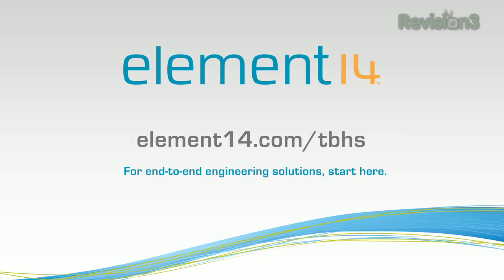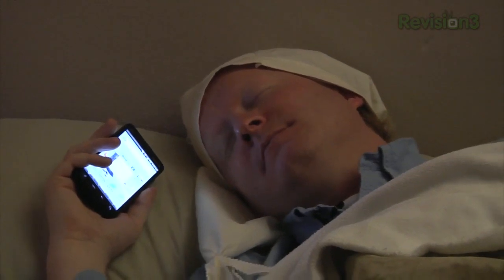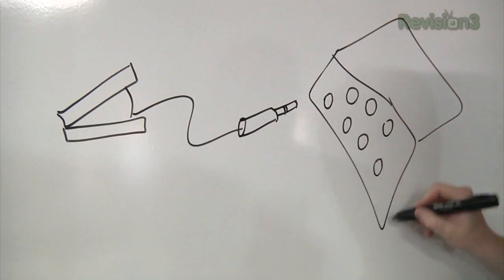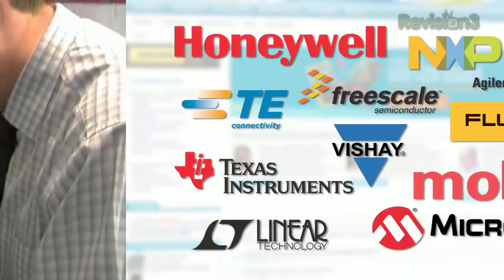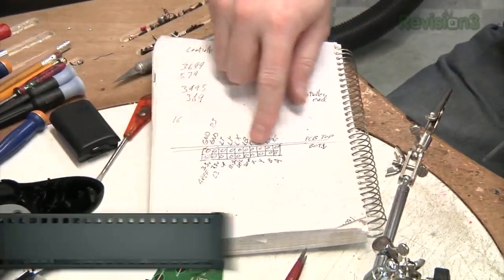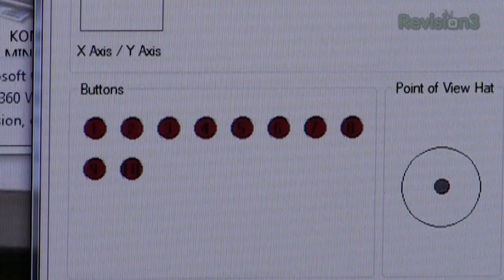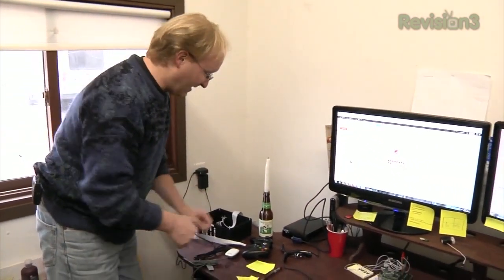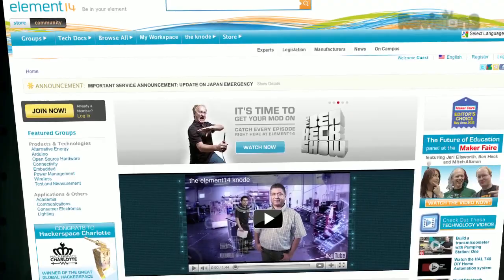XBOX 360 Controller Mods To Make The Holidays Brighter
In today's Ben Heck Show Holiday Spectacular, Ben is visited by 3 Christmas spirits who try to convince him to build an XBox 360 macro controller for special needs students with limited mobility. Can he mod the controller to let these kids play physically involved games like Wolverine and "Batman Arkam City", or will his pinball induced Scrooge-ness get the better of him?